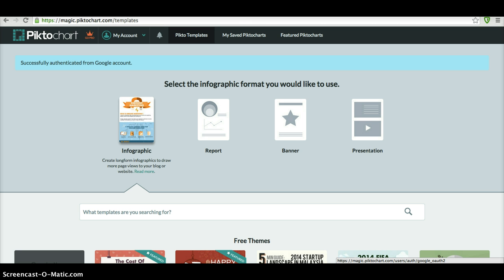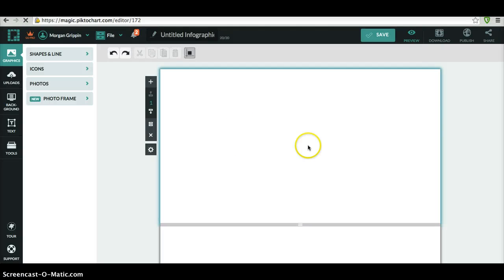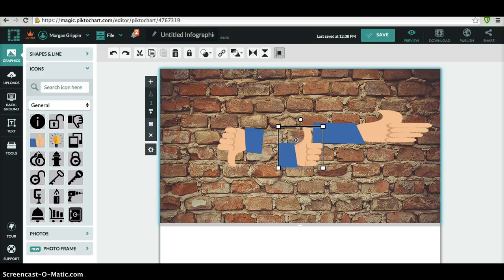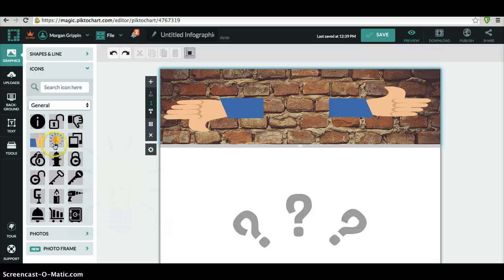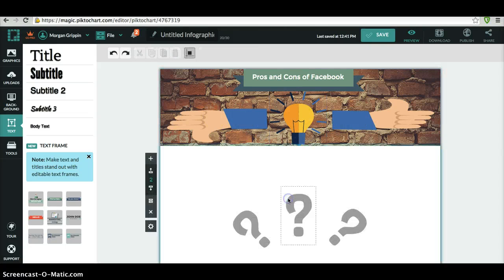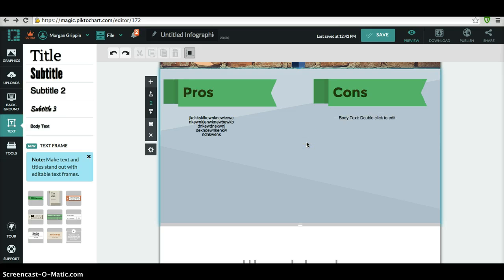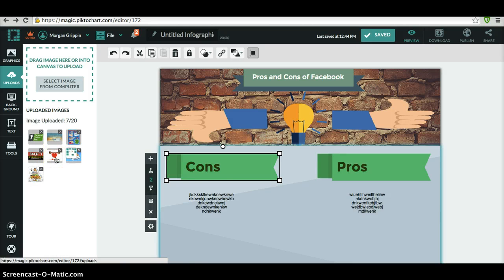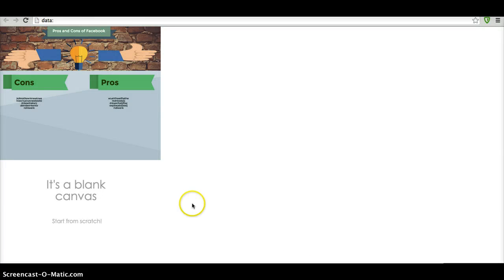Piktochart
Demonstration of the website